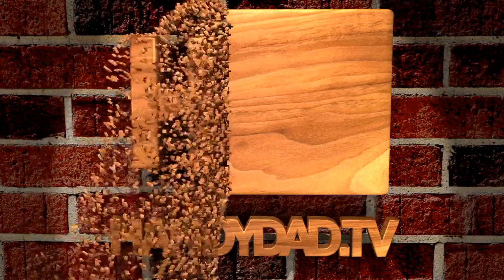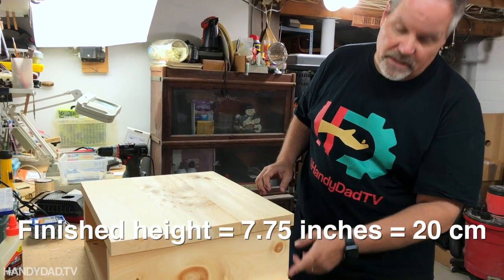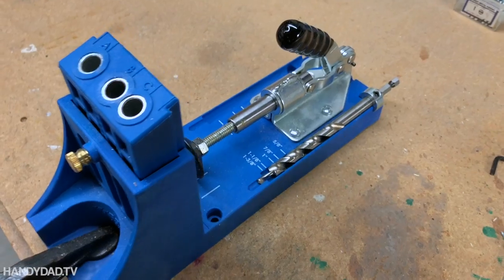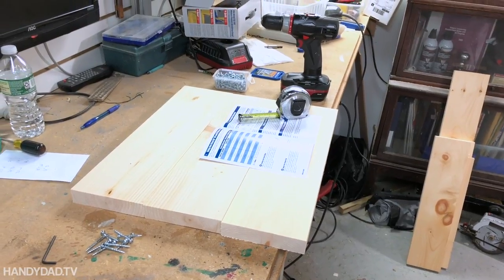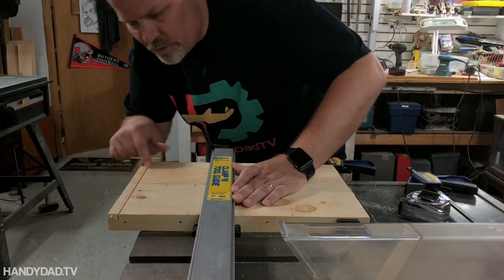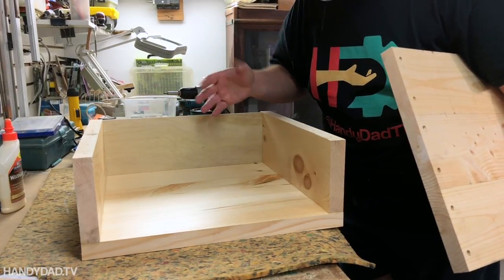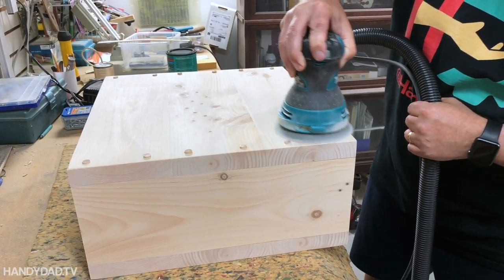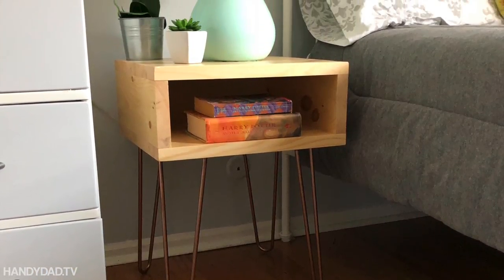Retro Bedside Table with Copper Hairpin Legs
In this video, I show you how I made a retro/mid-century modern bedside table featuring copper hairpin legs. This table was inspired by one selling on Etsy for around $200, but I built it for $45 using only three power tools plus accessories.